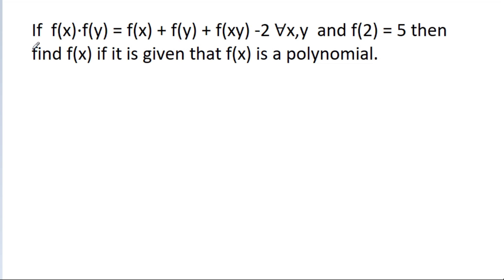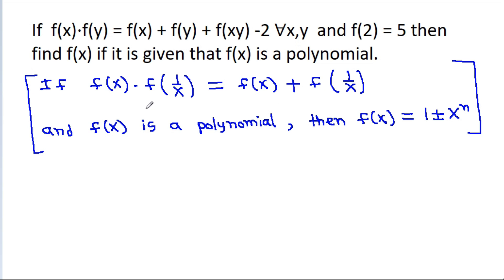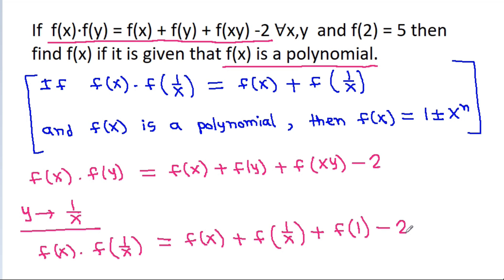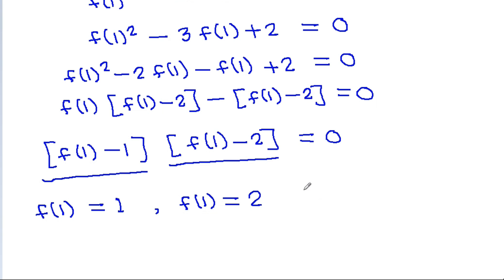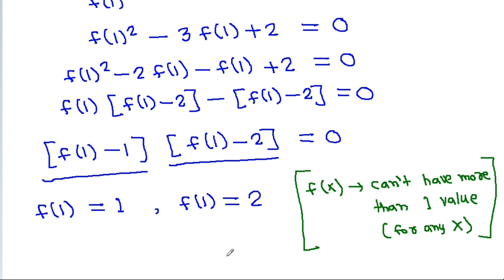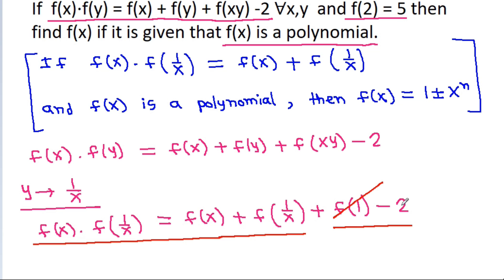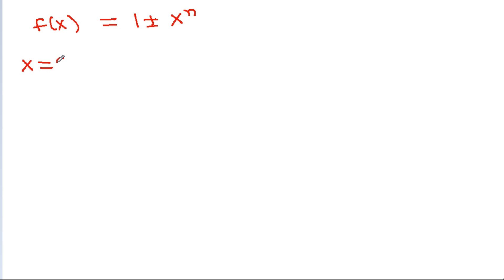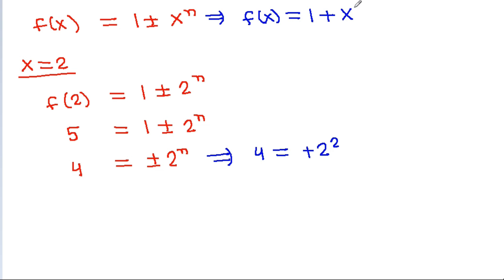A Nice Problem of Function | Functional Equation | Olympiad Mathematics